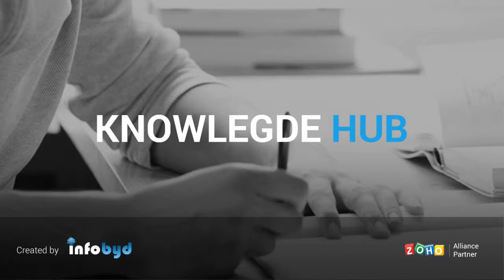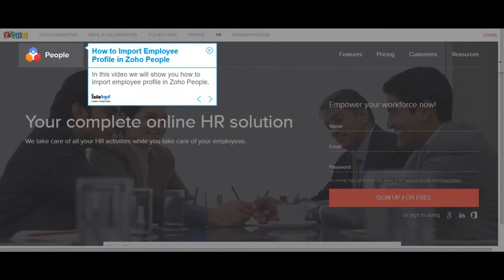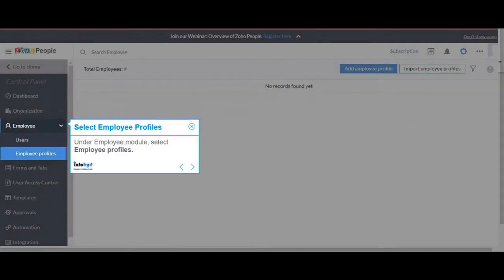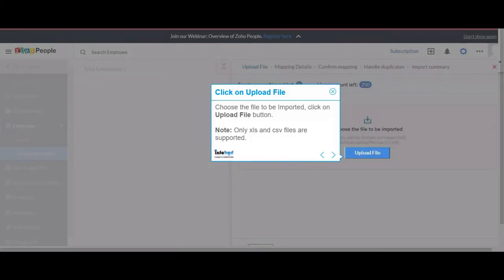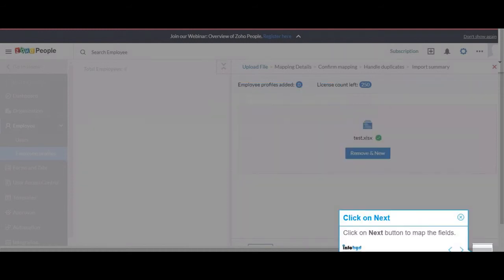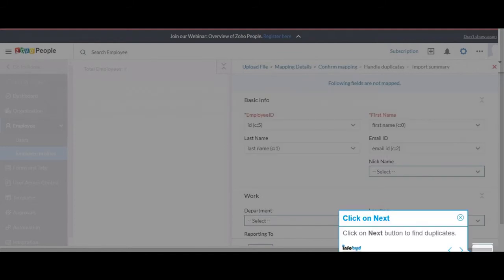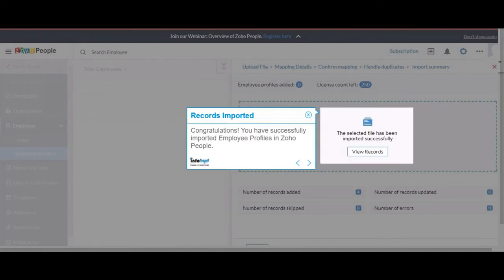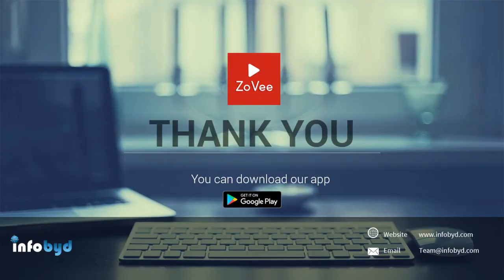How to Import Employee Profiles in Zoho People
1. How to Import Employee Profile in Zoho People
2. Click on Gear Icon
3. Select Employee Profiles
4. Click Import employee profiles
5. Click on Upload File
6. Click on Next
7. Map the Fields
8. Click on Next
9. Handle Duplicates
10. Click on Next
11. Records Imported

1. How to Import Employee Profile in Zoho People
In this video we will show you how to import employee profile in Zoho People.

2. Click on Gear Icon
Sign into your Zoho People account and click on gear icon.

3. Select Employee Profiles
Under Employee module, select Employee profiles.

4. Click Import employee profiles
Click on Import employee profiles

5. Click on Upload File
Choose the file to be Imported, click on Upload File button.Note: Only xls and csv files are supported.

6. Click on Next
Click on Next button to map the fields.

7. Map the Fields
Perform the mapping of fields.

8. Click on Next
Click on Next button to find duplicates.

9. Handle Duplicates
Now  handle Duplicates

10. Click on Next
Click on Next button to import records.

11. Records Imported
Congratulations! You have successfully imported Employee Profiles in Zoho People.